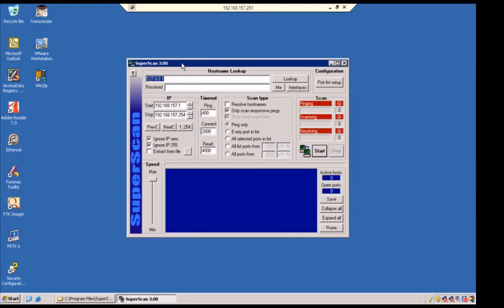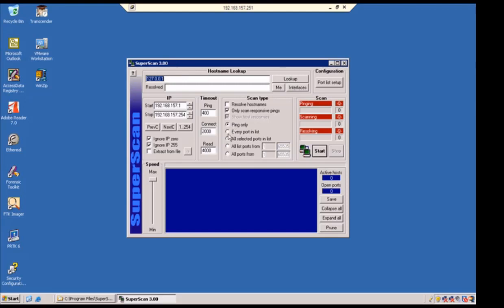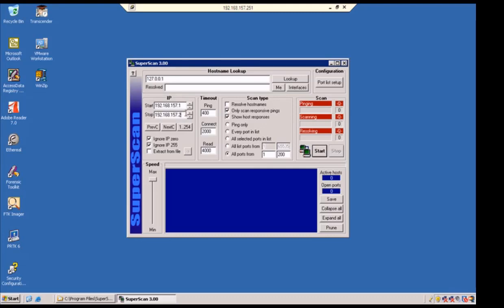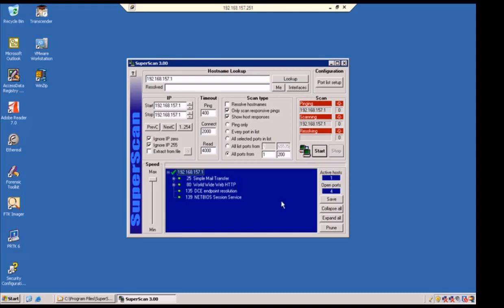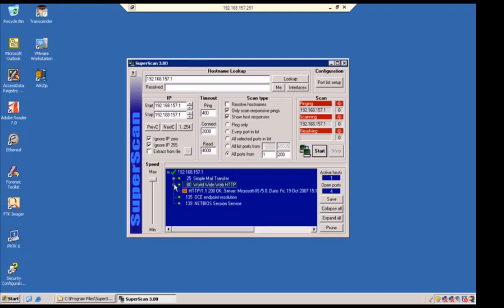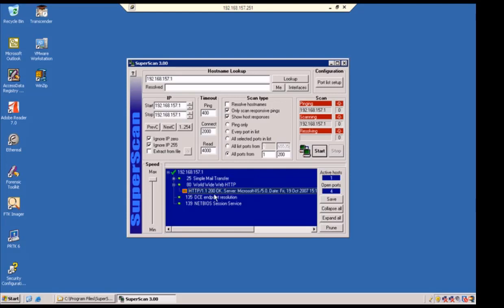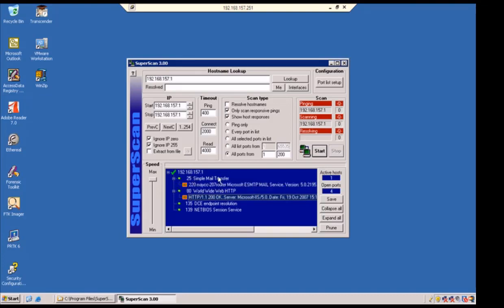Port Scanning With SuperScan